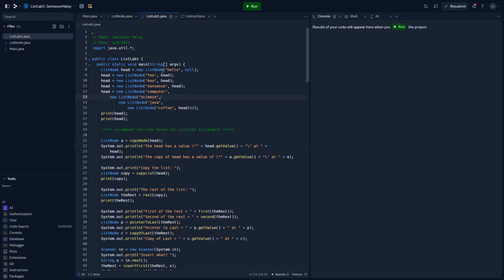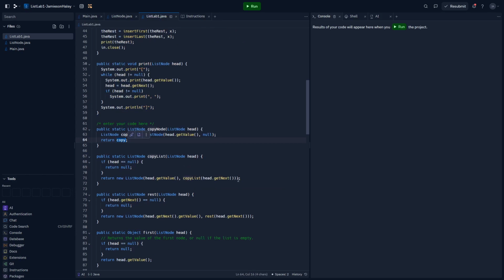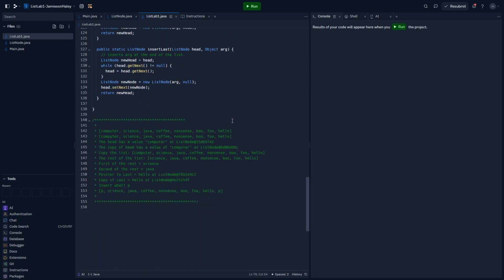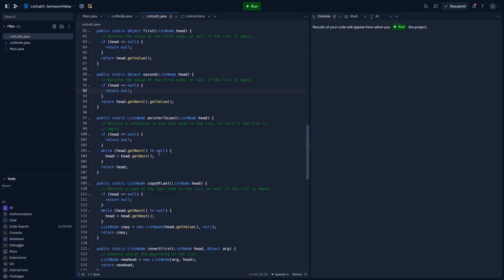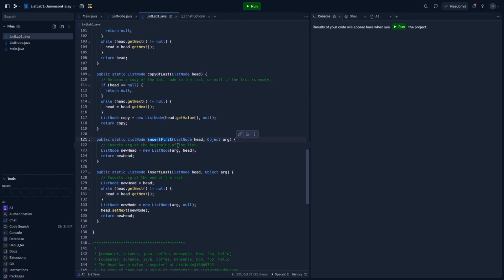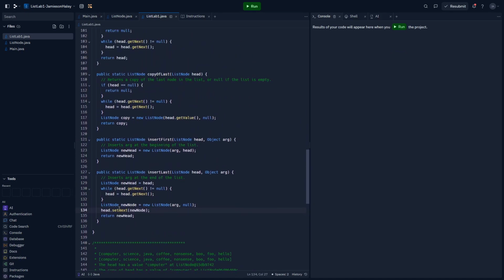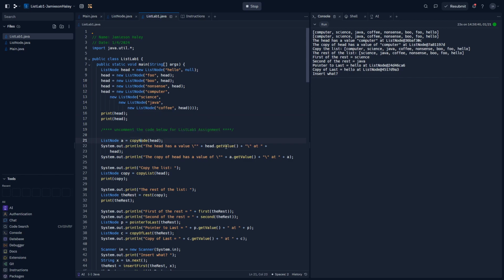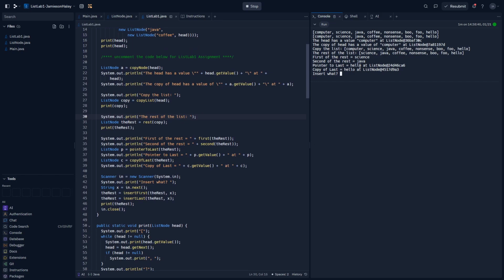LOW LEVEL CODE EVALUATION: List Lab 1!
I work through the Singly Linked List Lab code line by line and explain each aspect of how it was created and how it functions.